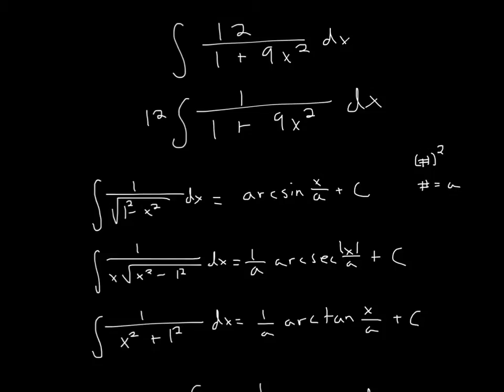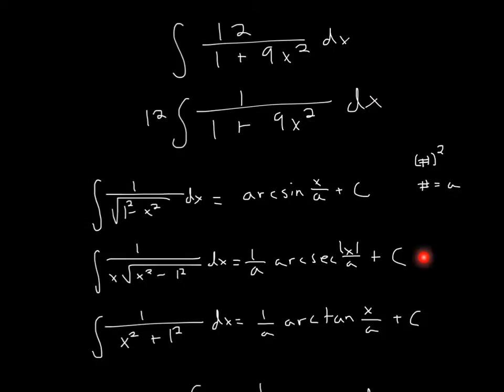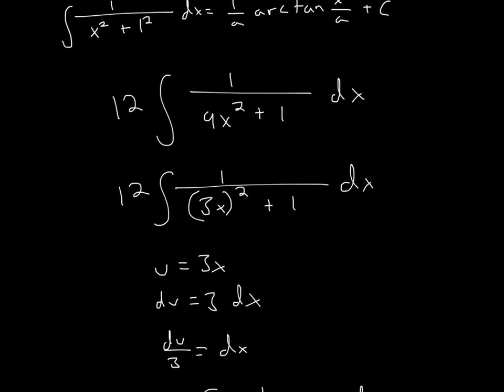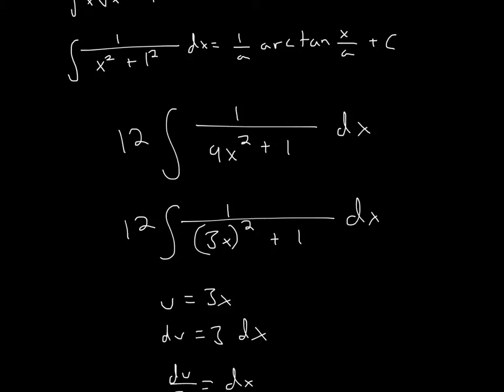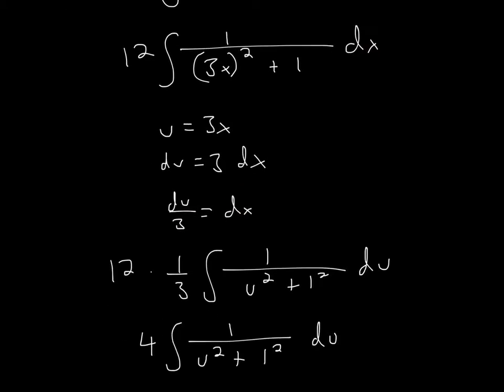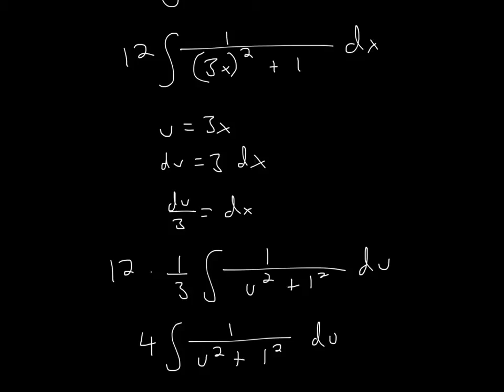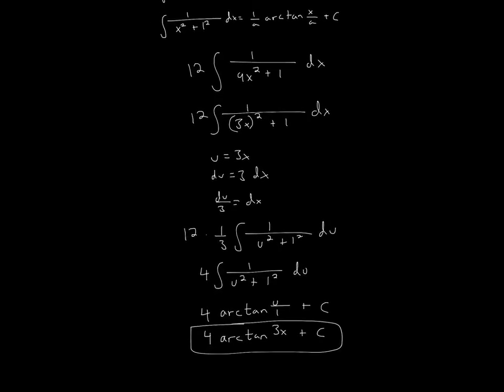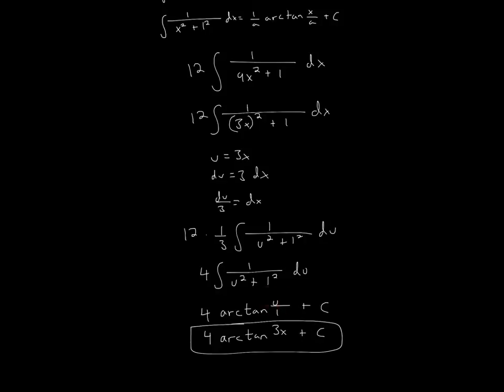Integral (12) (1+9x^2)